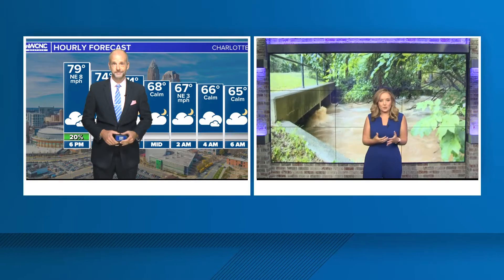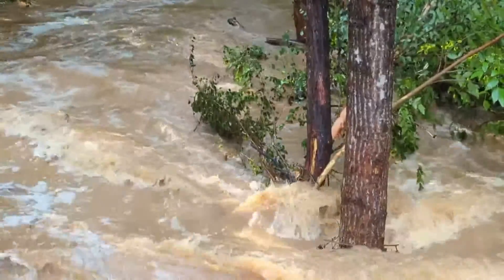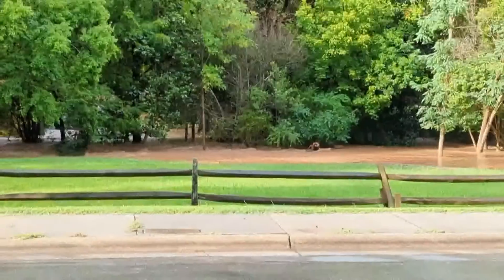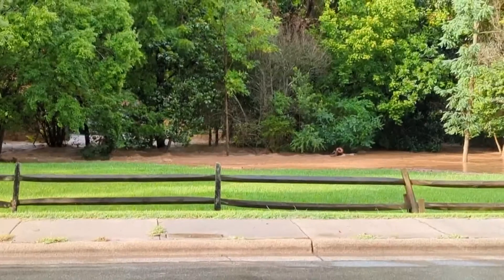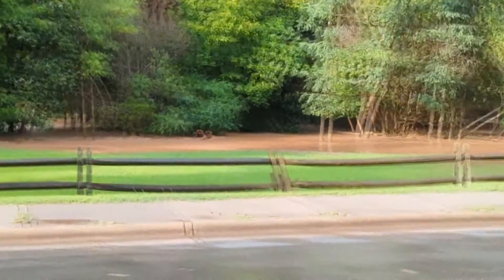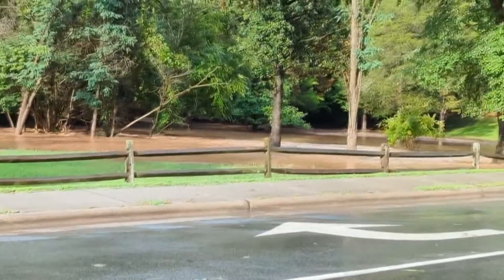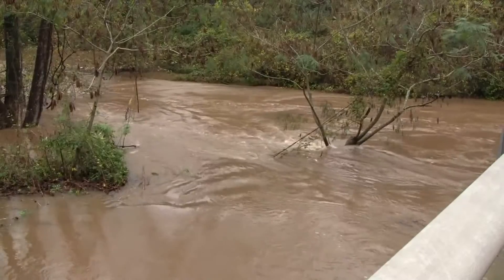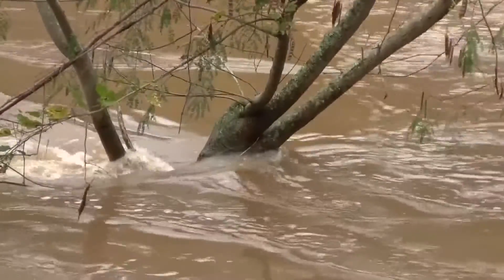How you can mitigate flooding and help water quality in your own backyard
Adopting a storm drain can help prevent flooding of Charlotte neighborhoods.

Ahead of potential flooding rains this weekend, the Charlotte-Mecklenburg Storm Water Services is reminding residents to check drains outside their homes. Keeping these drains clear help mitigate the flood risk and improve the quality of drinking water.

Rain water washes trash from our streets into the storm drainage system. Eventually, the trash ends up in local ponds, streams, and lakes. Clogged storm drains can make flooding a lot worse, according to Charlotte-Mecklenburg Storm Water Services,

There is a way to help. All you have to do is adopt a stream or storm drain.

To combat these blockages, Charlotte-Mecklenburg Storm Water Services offers the Adopt-a-Stream program and the Adopt-a-Drain pilot program. Partnerships include residents in Davidson, Matthews, and Pineville in addition to Charlotte.